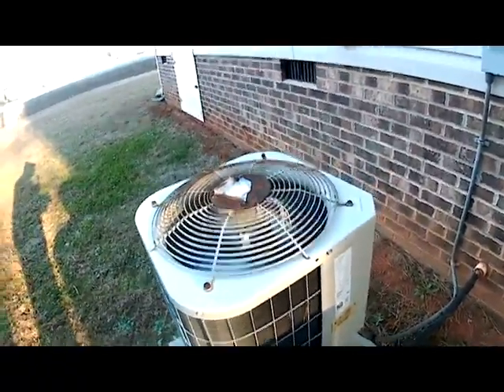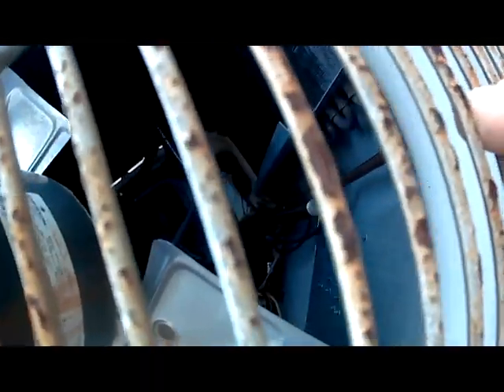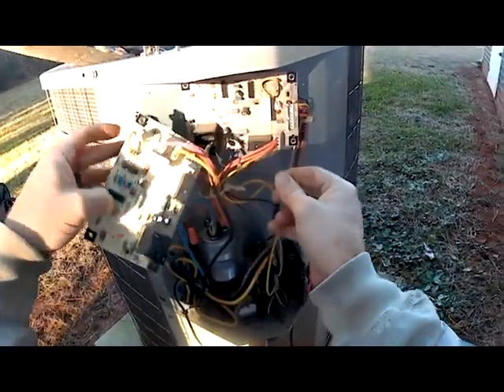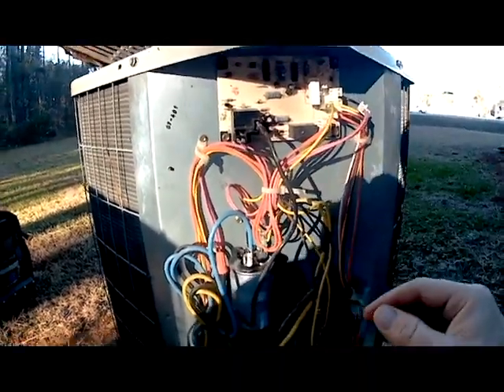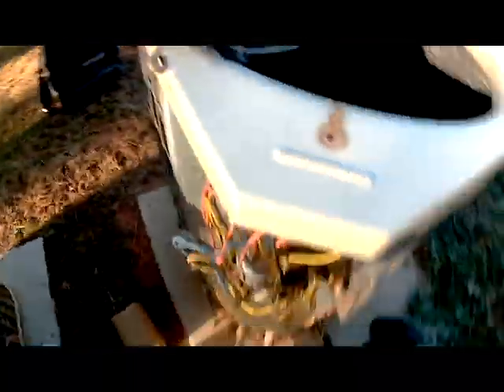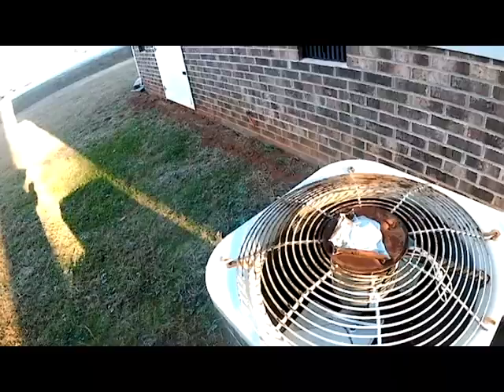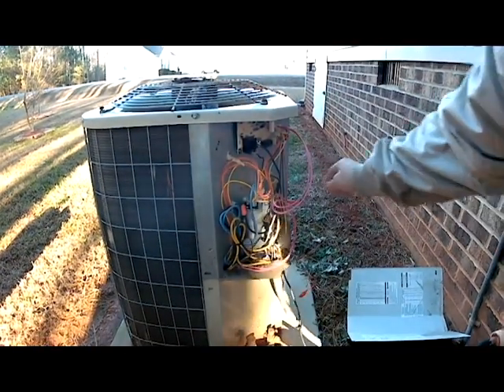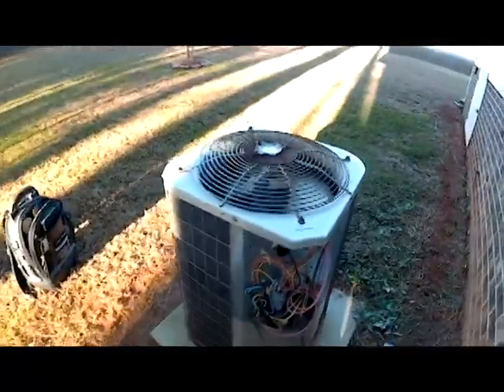How to Replace a Carrier Defrost Control Board and Sensor!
On a previous service call we found the Carrier defrost control board bad, causing the heat pump not to cycle through defrost. On this video I show how to replace the defrost control board and replace the defrost thermostat. Once the defrost control board and defrost thermostat was replaced the heat pump cycled through defrost normally.